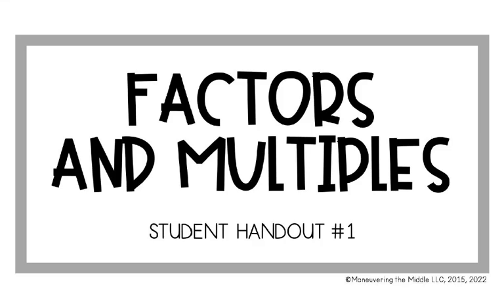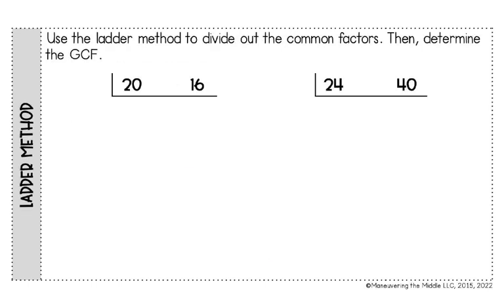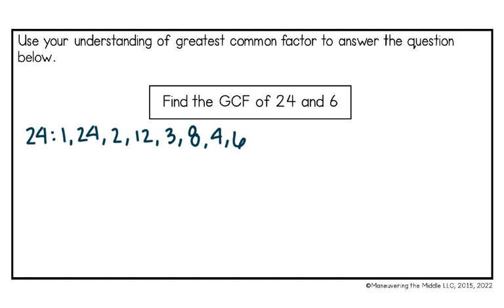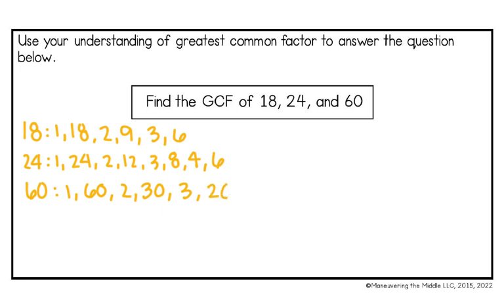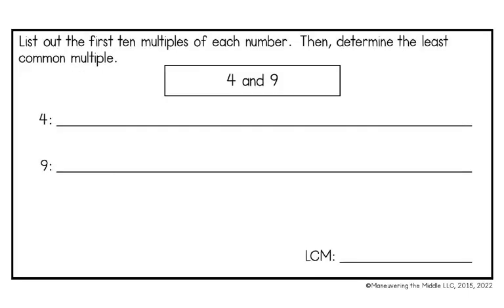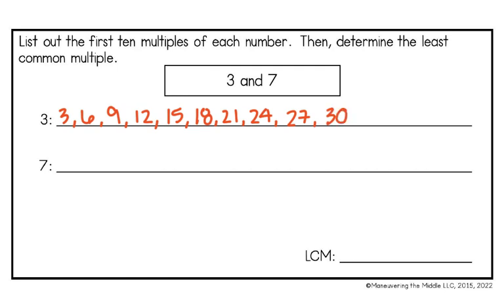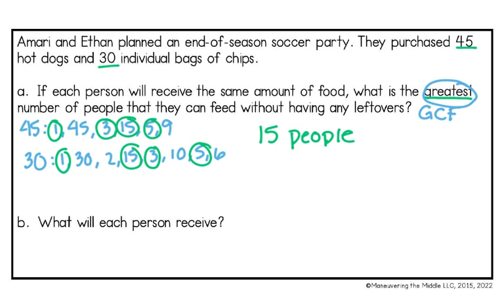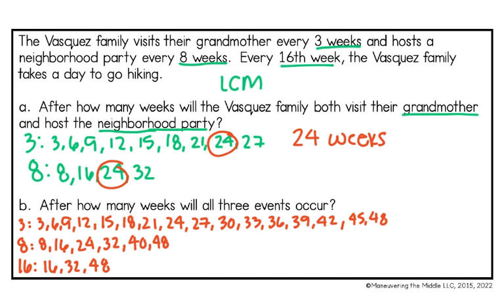Module 3: Lesson 1 Factors and Multiples (Guided Notes)